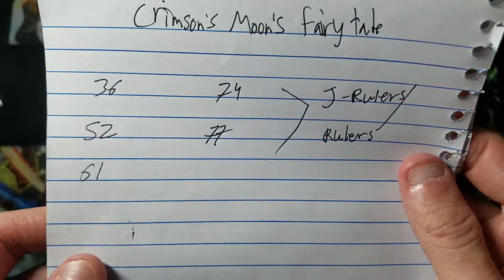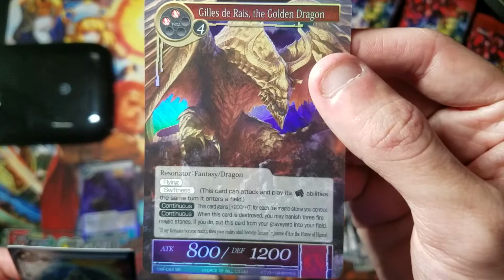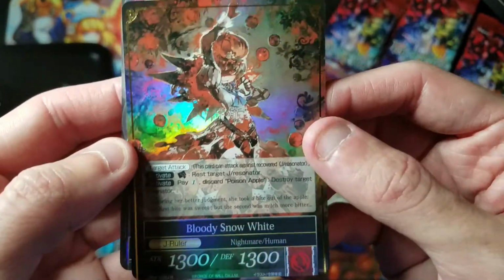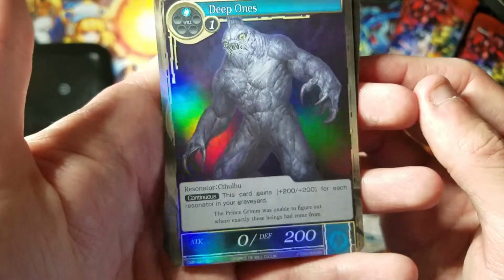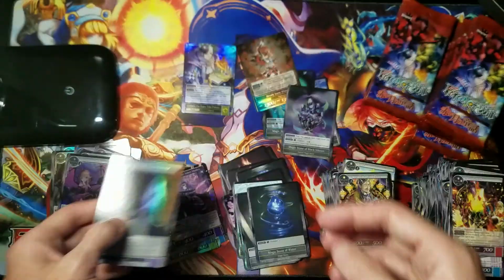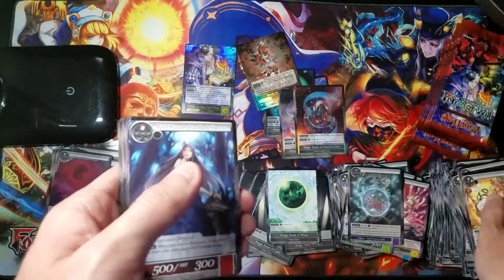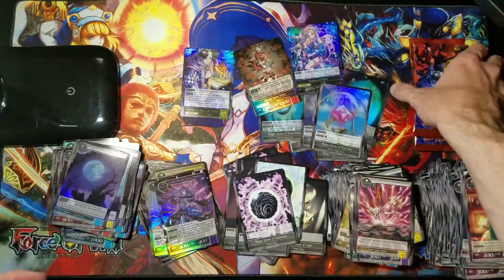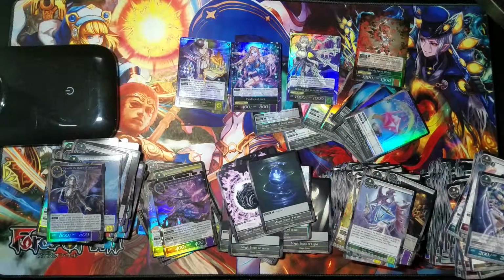Just a normal, out of the ordinary box opening. Force of Will Crimson Moon's Fairytale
Not normal